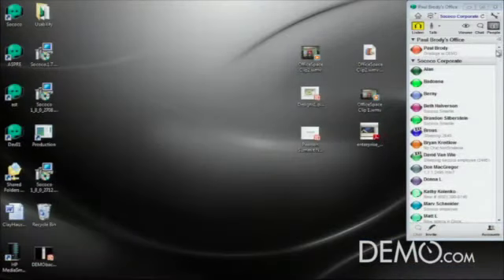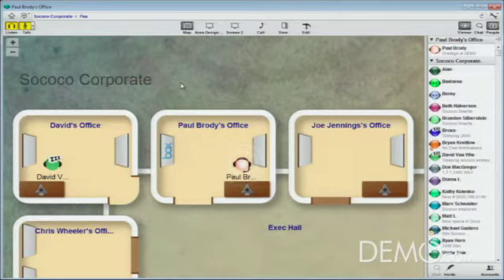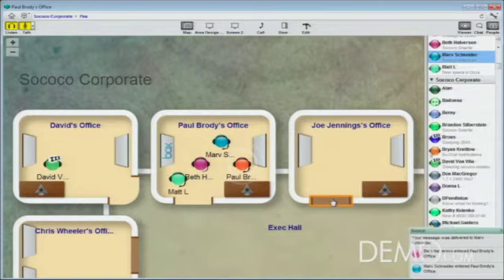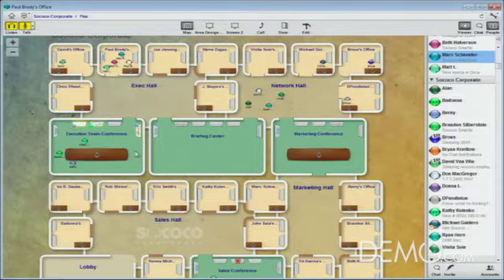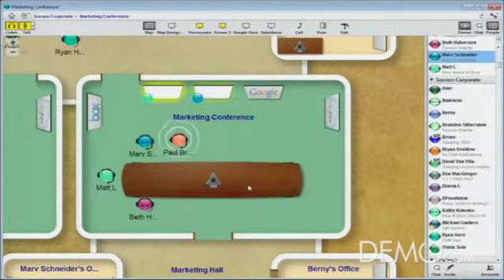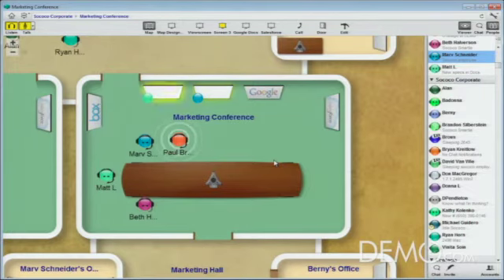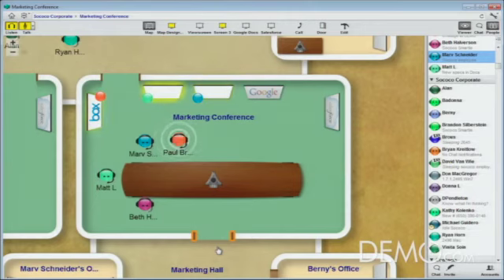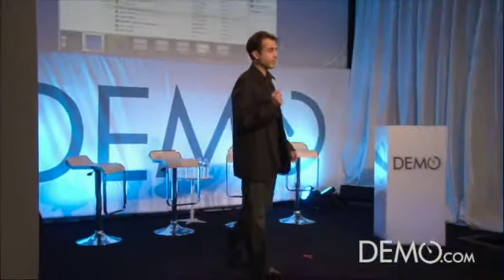Sococo (@So_co_co) presents Live at DEMO Enterprise Disruption 2012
Paul Brody (@pauljbrody), President and COO of Sococo (@So_co_co), a DEMO Alumni presents live at DEMO Enterprise Disruption 2012.

DEMO Enterprise Disruption, An Evening of Innovation -- January 5th, 2012
Co-hosted event by DEMO and Fusion-io.

A special night of Groovy dancing and discussions on innovation with special guest, Steve Wozniak, Co-Founder of Apple and current Chief Scientist at Fusion-io.   The event features pitches from student companies and a DEMO alumni company, Sococo.

DJ's, dancing, student pitches, DEMO alumni and special guest Leonard Nimoy makes this event one not to be missed.  A special announcement and presentation from Steve Wozniak as well as Video Interviews in the HD Social Lounge.